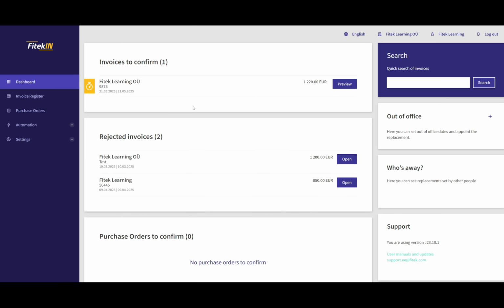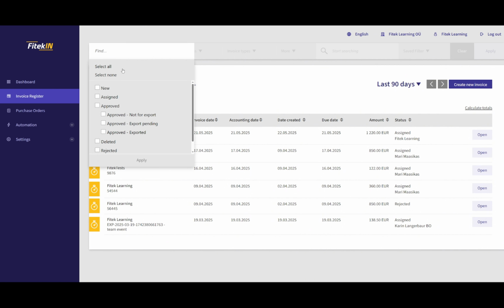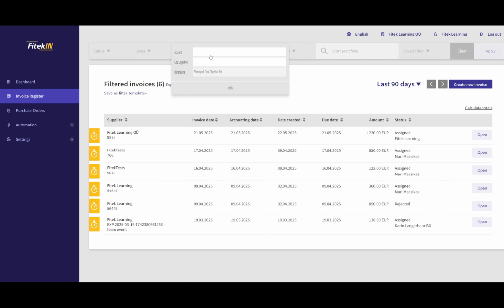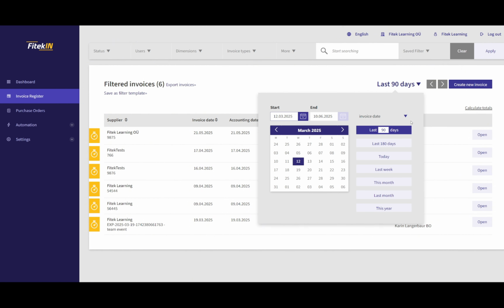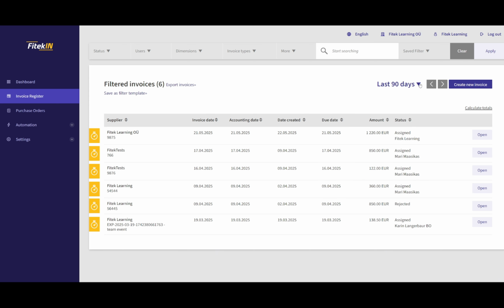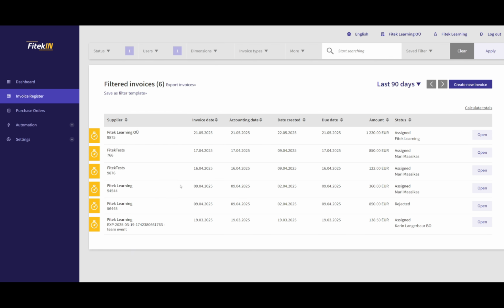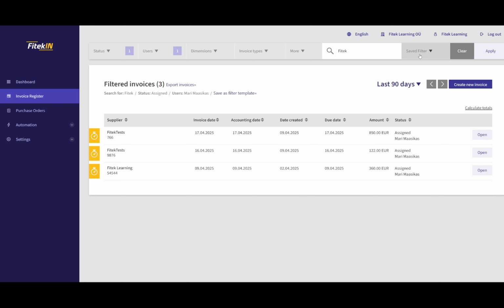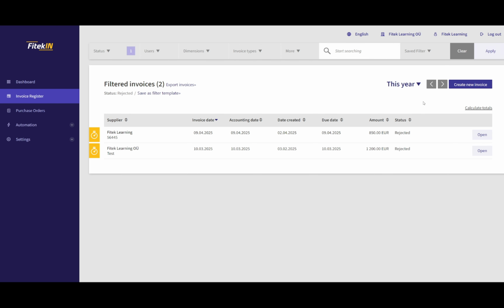Fitek - Invoice Register Filters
Learn how to make your daily work in Fitek faster and more efficient!
This video shows how to search invoices using filters, create and save filter templates, and apply them with a single click. Perfect for anyone who wants to streamline invoice management and save time on repetitive searches.